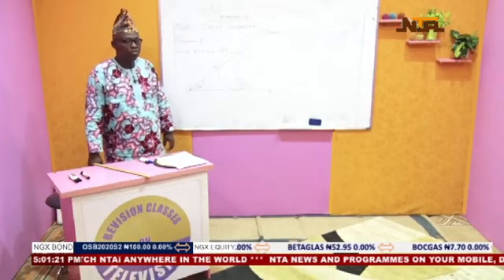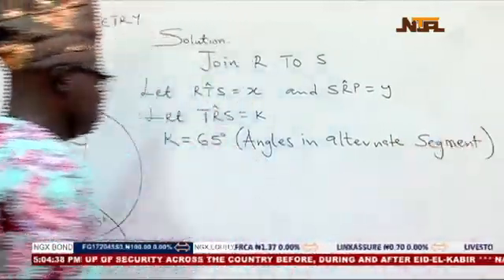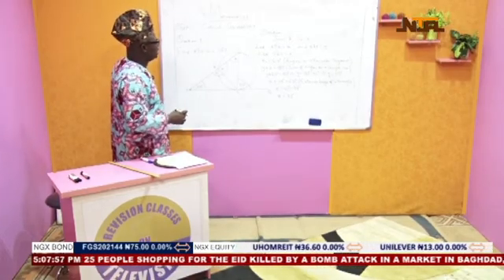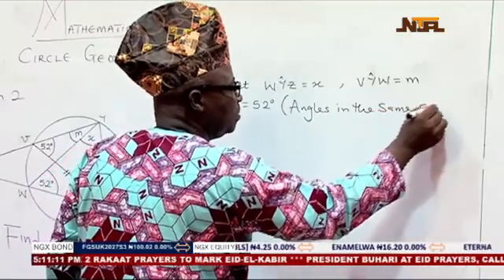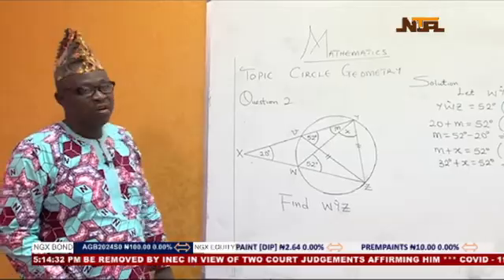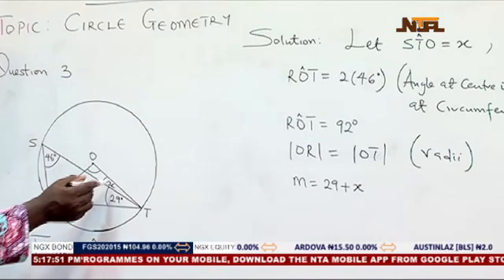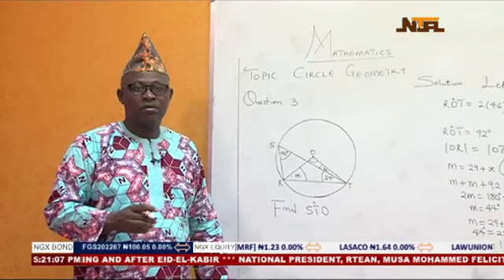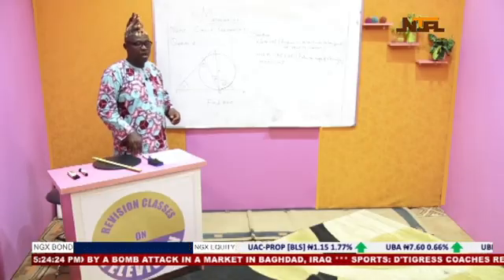Revision Classes On Television | Episode 21 | 20/7/2021 | NTA